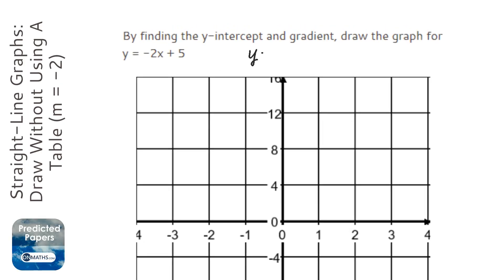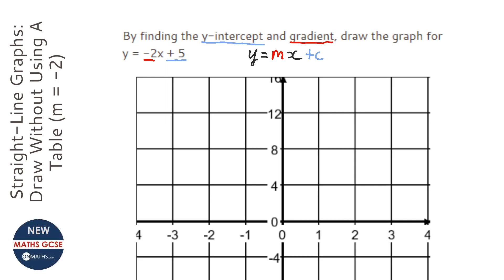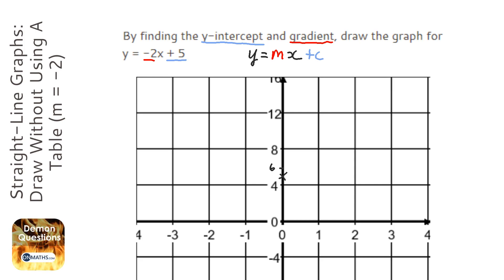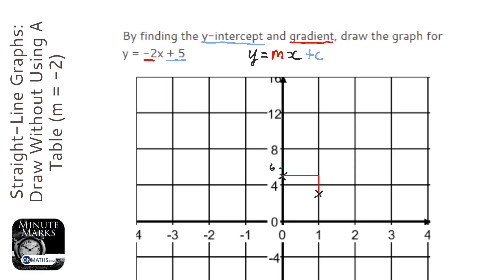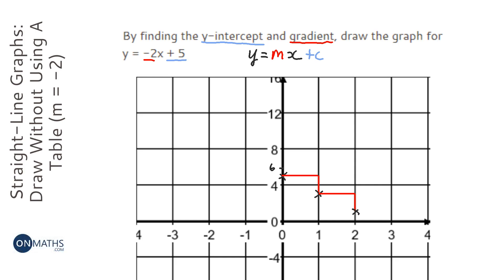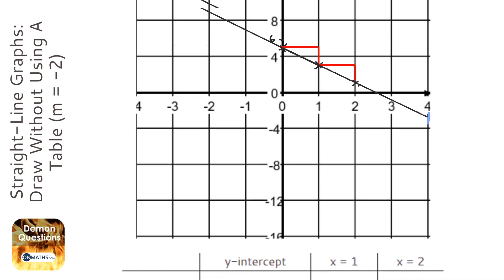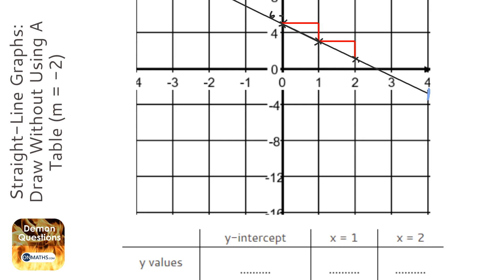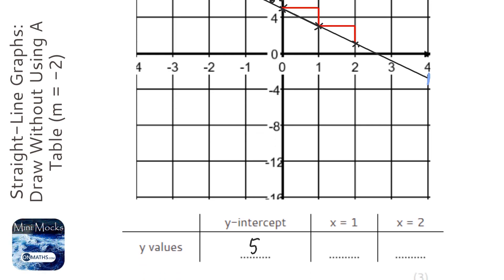Straight-Line Graphs: Draw Without Using A Table (m = -2) (Grade 4) - OnMaths GCSE Maths Revision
Topic: Straight-Line Graphs: Draw Without Using A Table (m = -2)